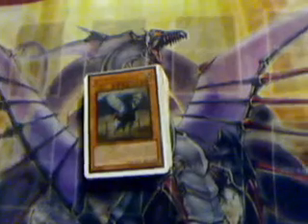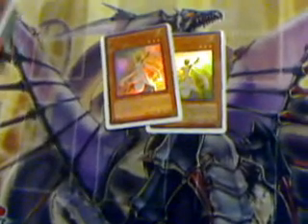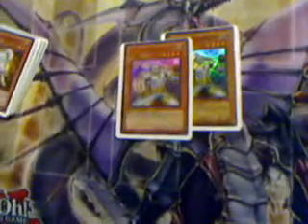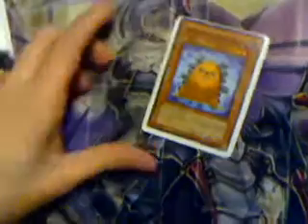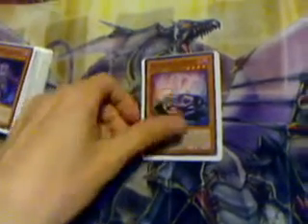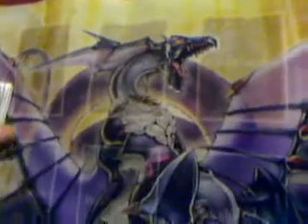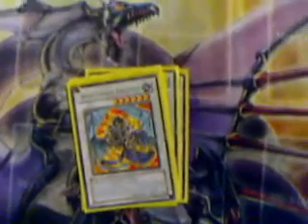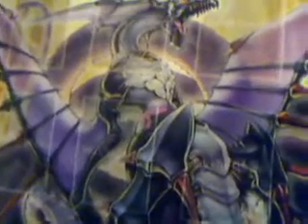Lightsworn/Plantsworn deck profile (October 2013)